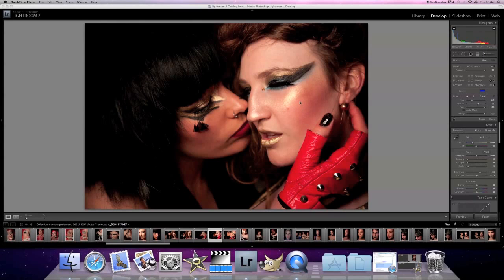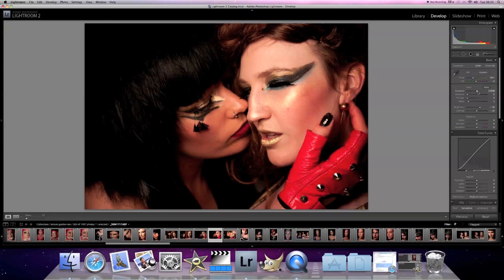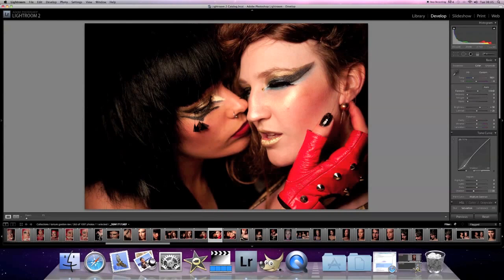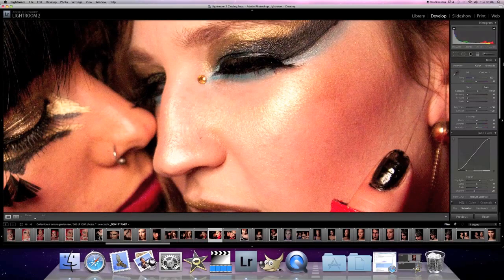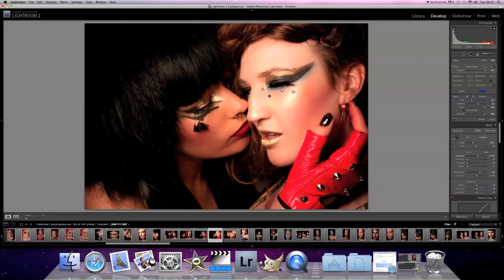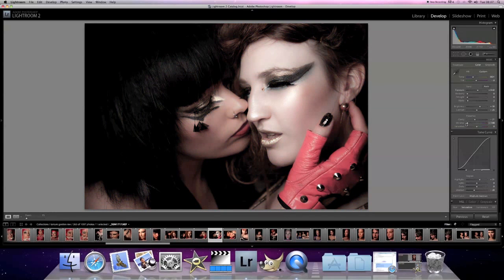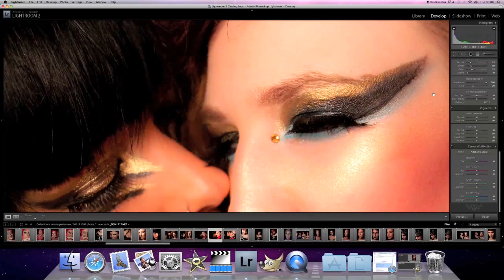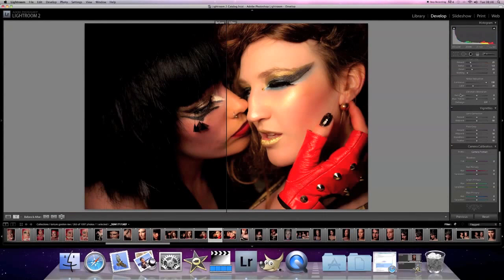Portrait Editing in Adobe Lightroom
Video from july 2010 after shooting a torture garden club night here I edit one of the portraits with adobe lightroom

the beauty dish used in this video can be found at my camerastore

PHOTOGRAPHY CLOTHING
Point and destroy clothing